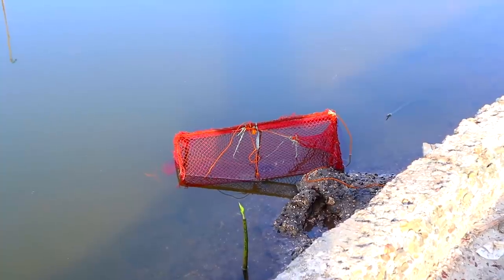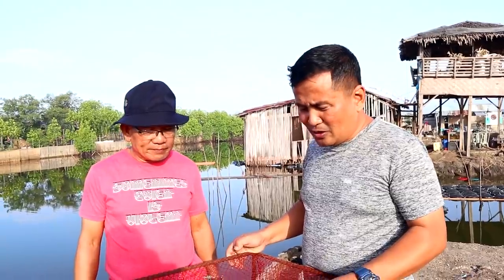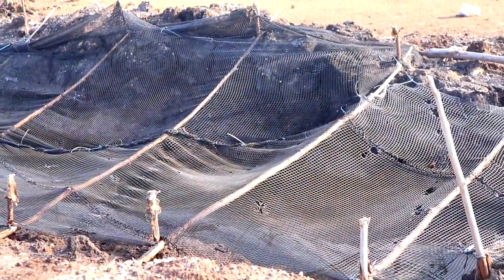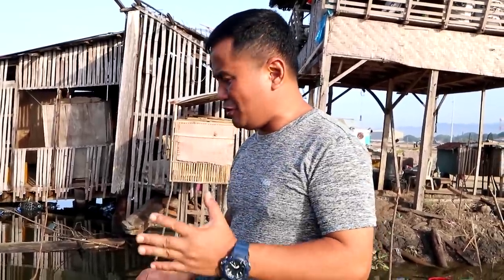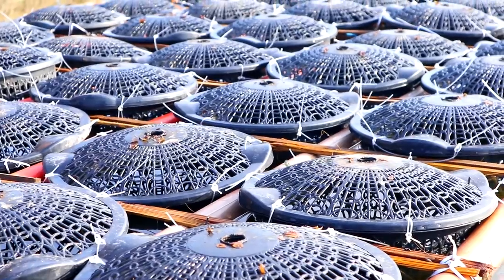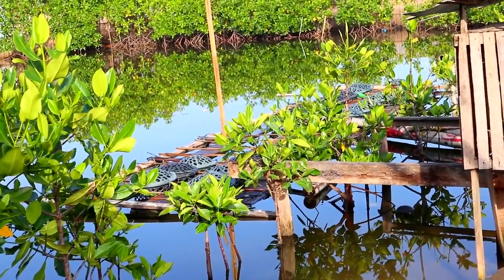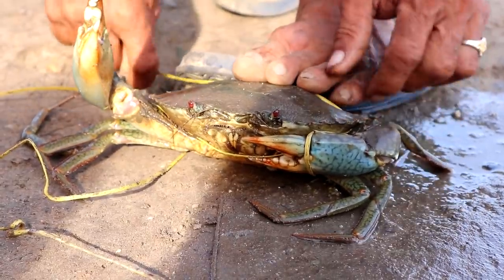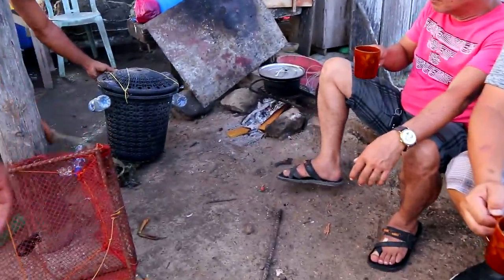MUD CRABS & MILK FISH FARMING | How to become successful in raising MUD CRABS & MILKFISH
More than providing entertainment, this channel intends to open doors of livelihood opportunities especially to the under privileged and deprived through fish breeding and pet keeping. Enthusiast can be inspired to turn their hobbies into lucrative businesses. By means of tutorials and do it yourself projects, tried and tested fish keeping techniques are revealed and made easy. Thus for the creator to sustain and enhance this worthwhile undertaking, the viewers are encouraged to become his partners and/or sponsors.your financial assistance would be instrumental for this channel to realize its cause.